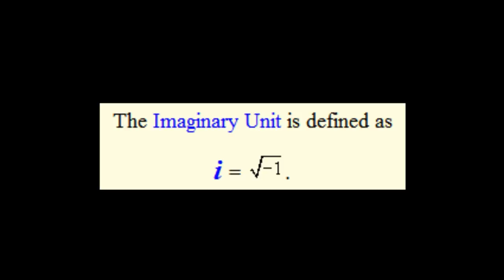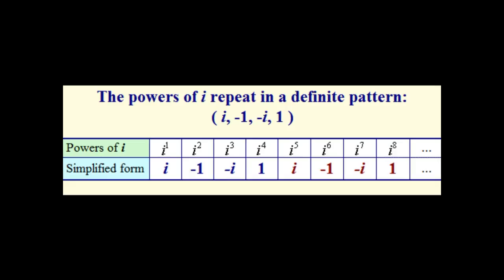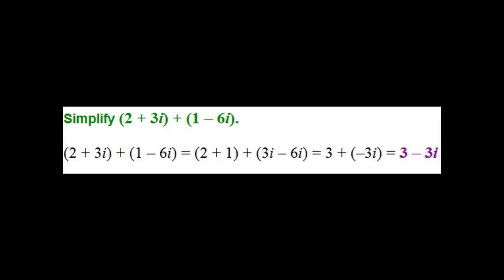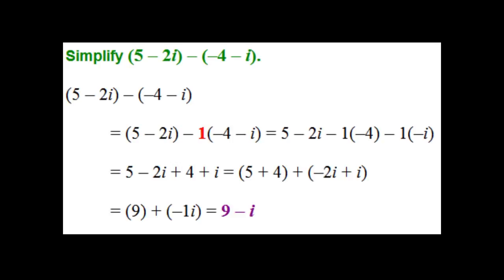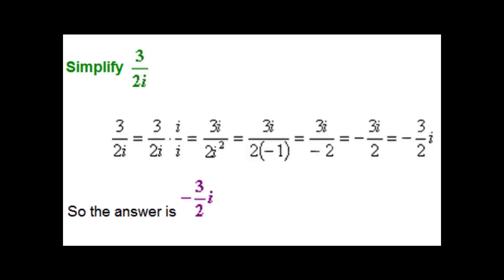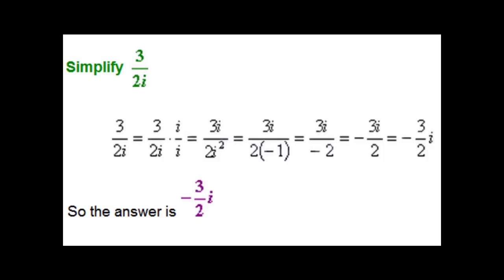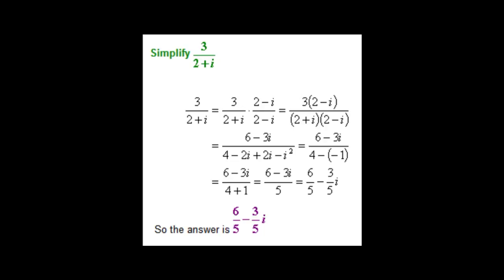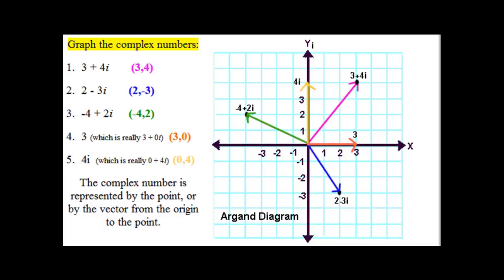complex numbers movie.wmv